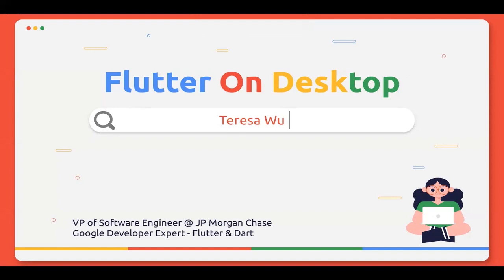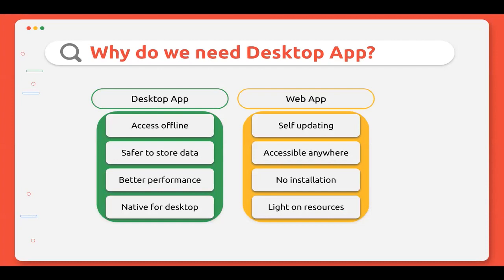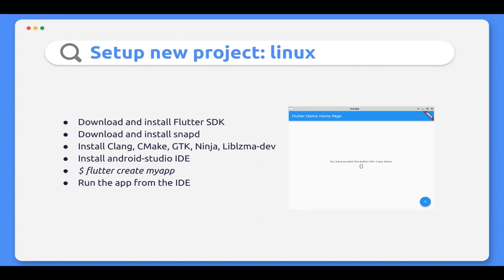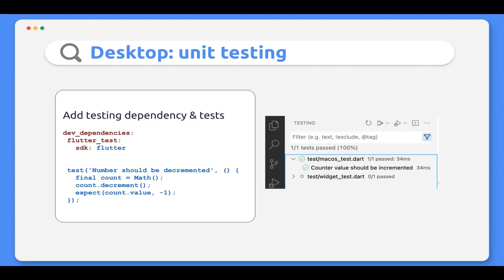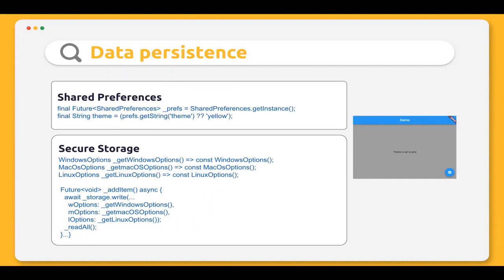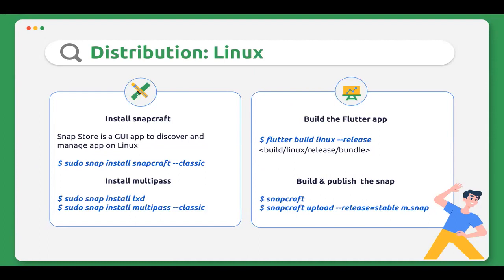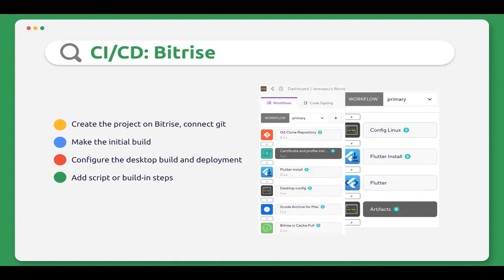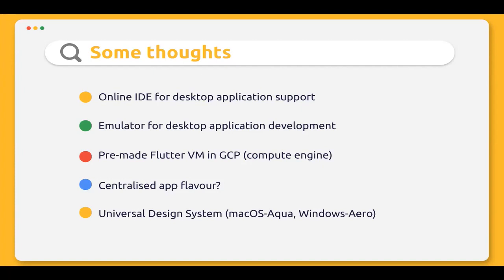Flutter On Desktop - Teresa Wu :: Flutter Forward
This talk begins with giving a brief discussion explaining the benefit of cross-platform project on multiple screens (i.e desktop), then it dives into building a desktop application using Flutter on macOS, Linux and Windows. Then it goes on to talk about desktop application distributions on these three platforms, giving you an overview of an end to end solution to craft your own very first desktop application.

Teresa Wu is VP of Software Engineering @ JP Morgan Chase and Google GDE for Flutter & Dart.